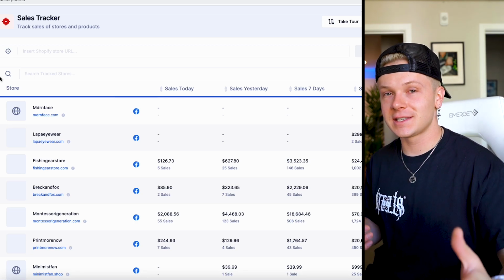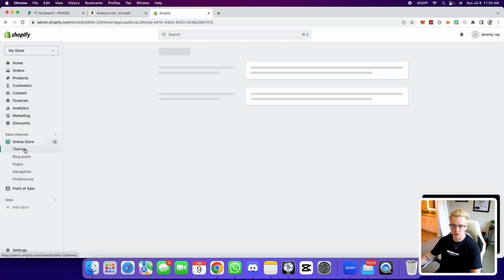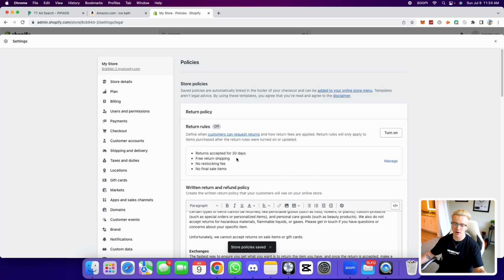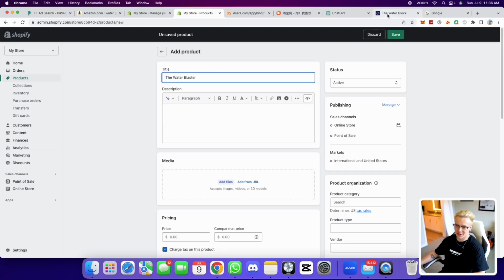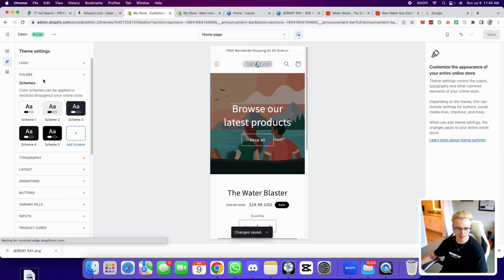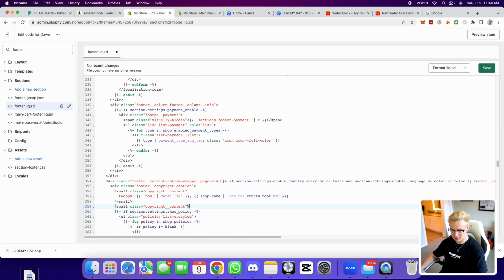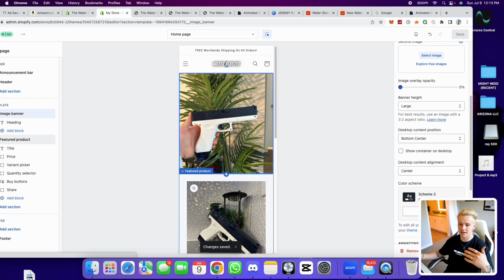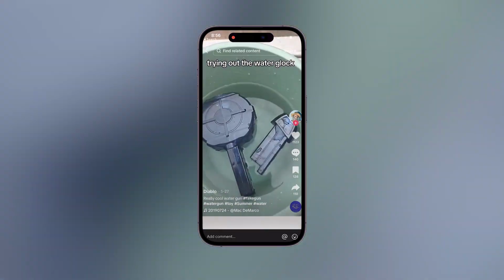How To Actually Start A Dropshipping Business (FREE Course)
In this video, I'm going to show you how to actually start a Shopify Dropshipping business in 2023. In this video ill show you methods that work no matter your budget or experience. Winning product research, store buildout, marketing, etc. Hope you enjoy the video, and make sure to join my free Shopify dropshipping course linked below!